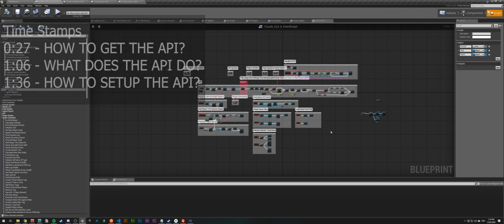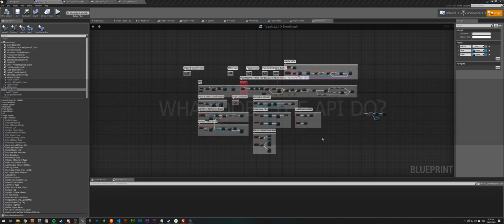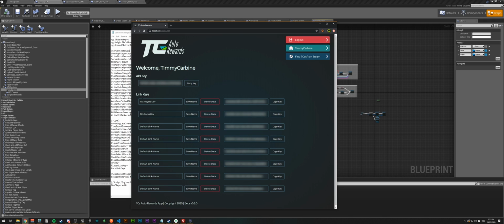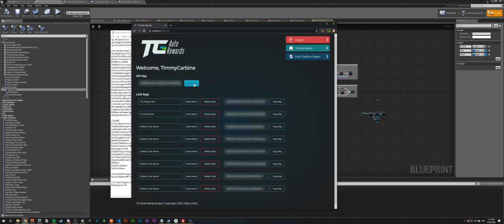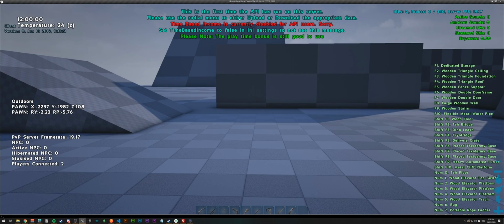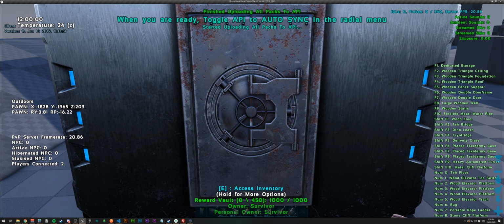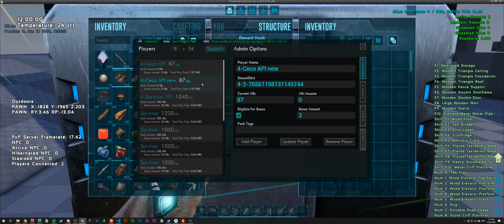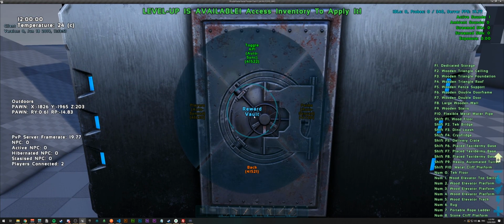TCs Auto Rewards API Guide v1.12.6